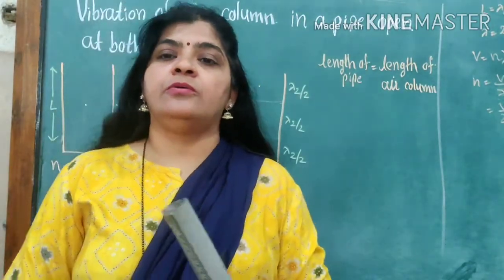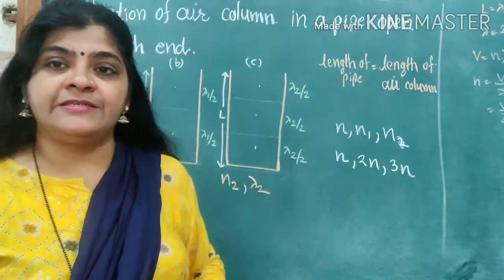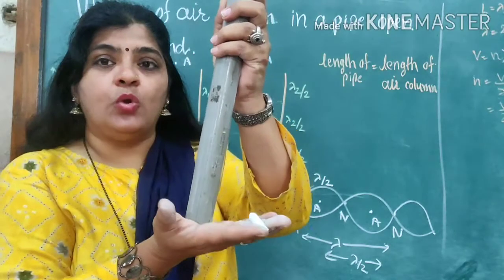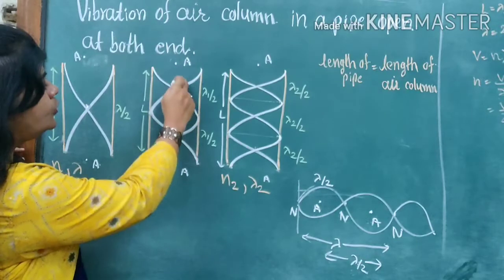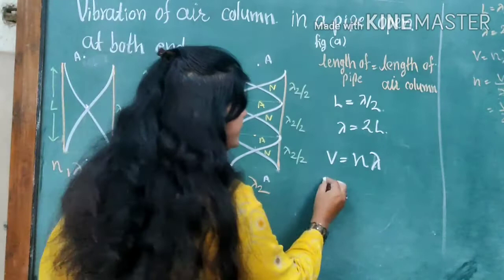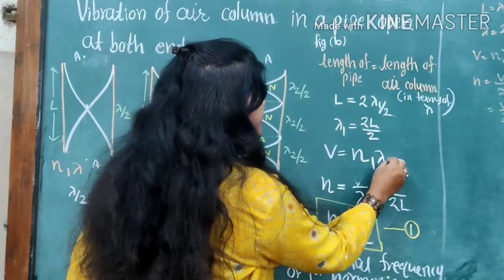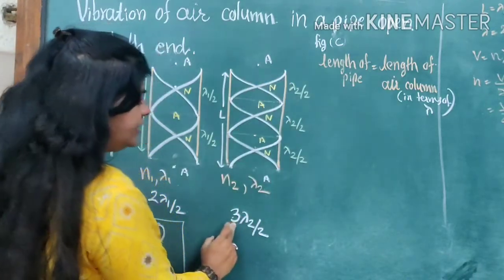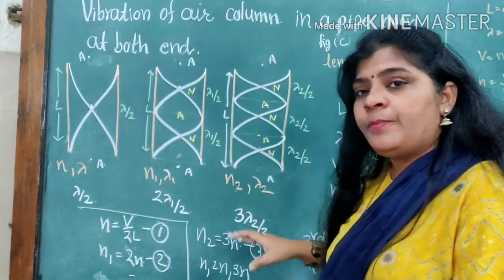Vibration of air column in a pipe open at both the end.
This video is based on lesson stationary wave . Here I have explained vibration of air column in a pipe open at both the end with example .  Important for problem and theory.
(It will be ask for 3 marks questions .)

For more video view the channel page

So that when ever I will post a video You will be notified ..🤗☺️🙂